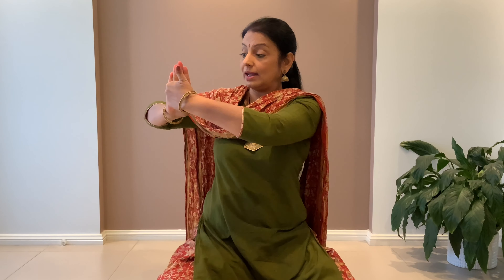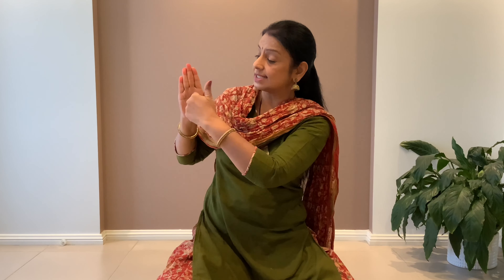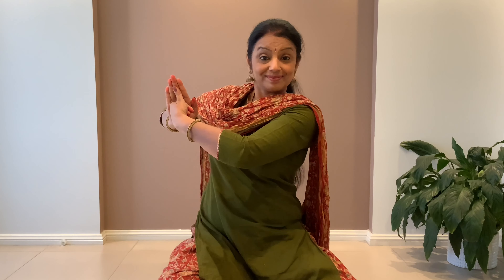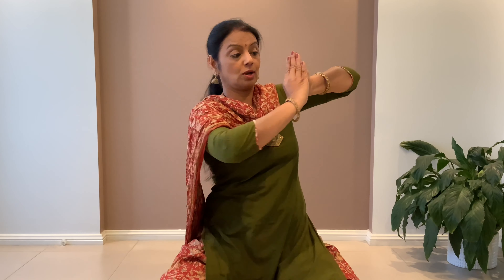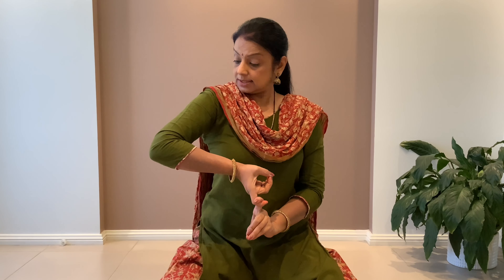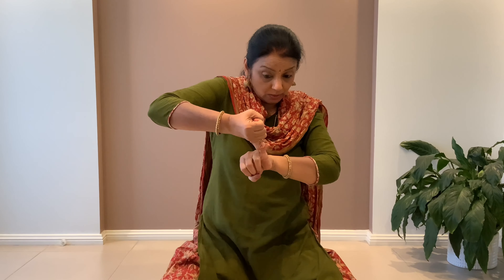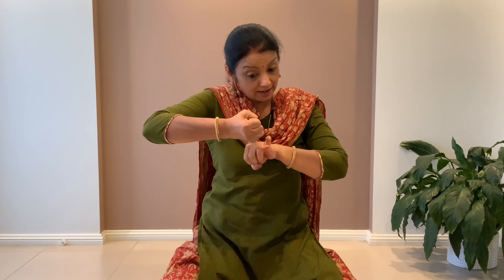Bharatanatyam - Mudras - Samyuta Hastas or Double hand mudras tutorial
This tutorial will help the students of Bharatanatyam in learning how to position the fingers for each of the double hand mudras.